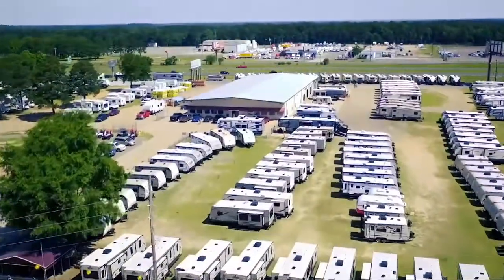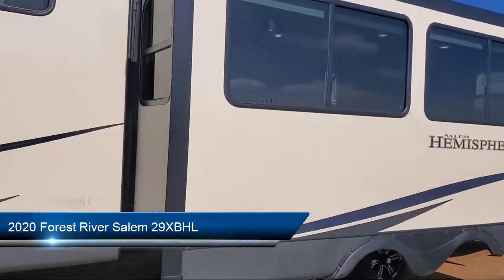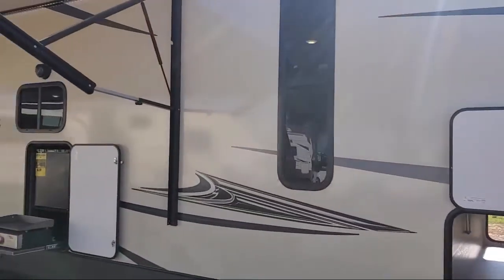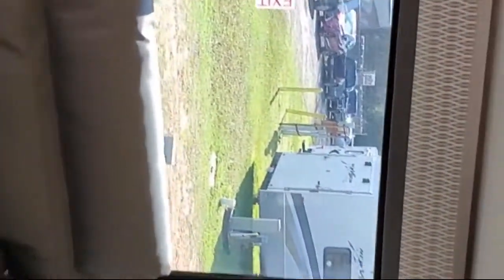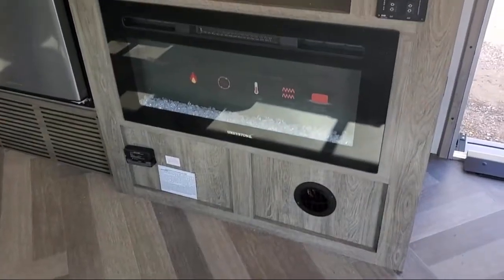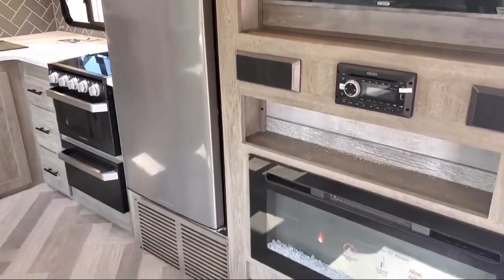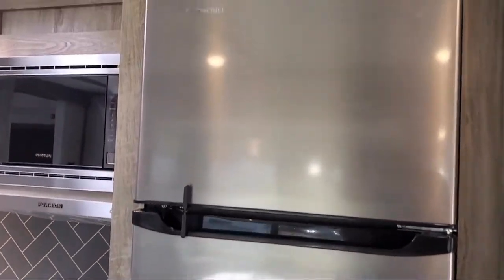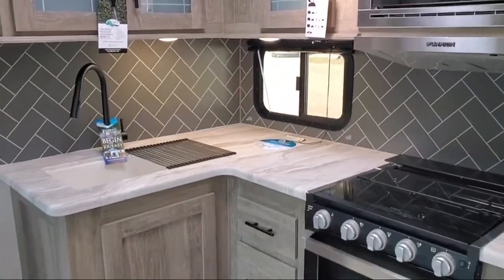2020 Forest River Salem 29XBHL Shreveport Bossier City Marshall Texarkana Longview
2020 Forest River Salem 29XBHL Stock Number: 6250 Vin:4X4TSBE22LU086402.

Campers RV Center is proudly serving Shreveport, Bossier City, Marshall, Texarkana, and Longview.
Give us a call at or visit our for more information about this or any of our other vehicles.

Campers RV Center
7700 W 70th Street